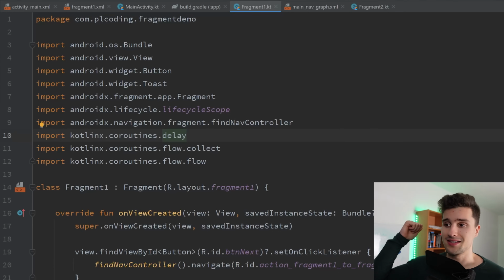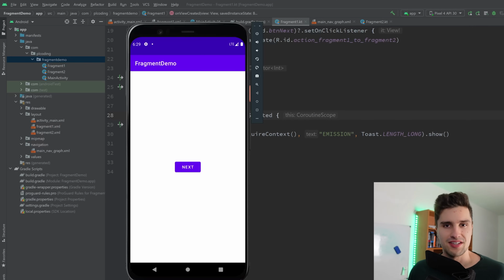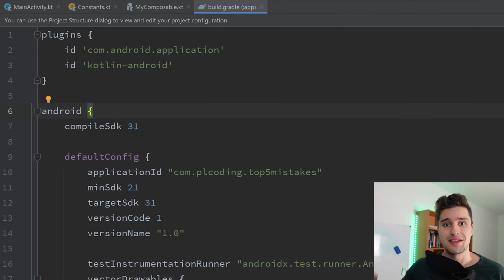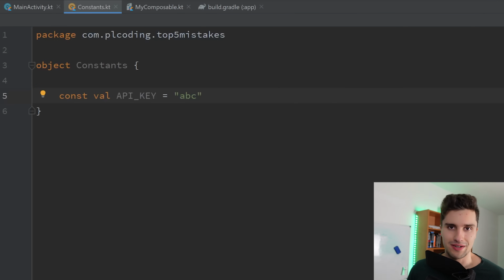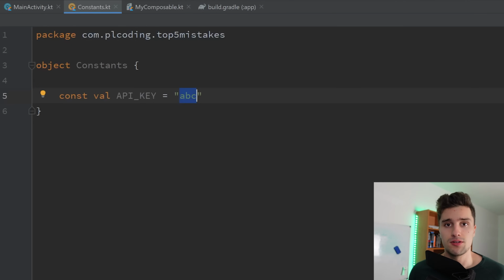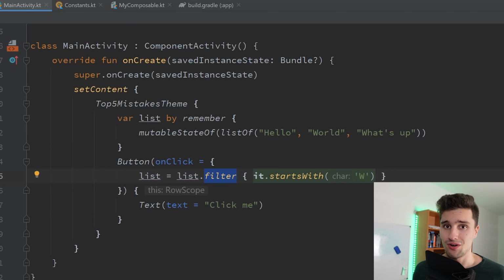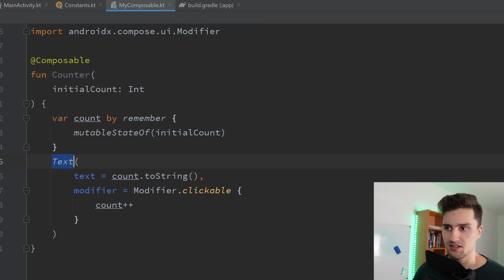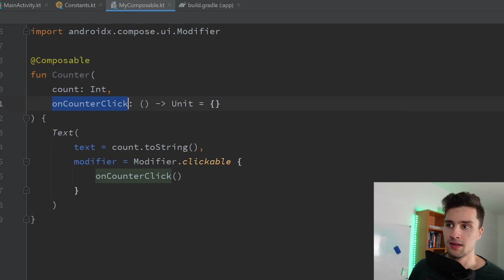5 Android Dev Mistakes I've Done in the Past (PLEASE AVOID!)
In this video you'll get 5 Android mistakes I've done in the past so you can avoid them in future.

00:00 - Introduction
00:17 - Not using viewLifecyleOwner
03:24 - Not using R8 / ProGuard for Release
04:44 - Not properly saving API keys
07:43 - Using business logic in the UI
09:22 - Initial values in compose